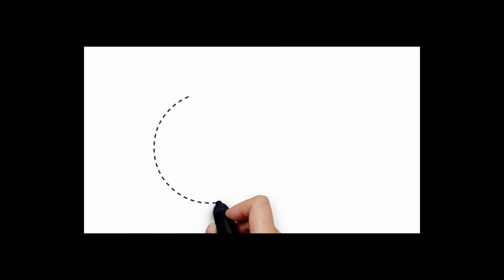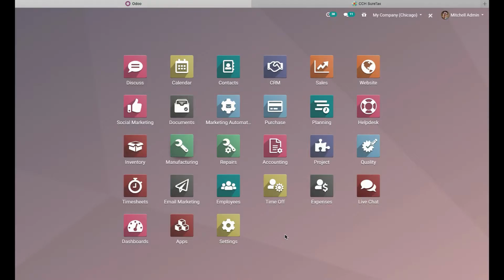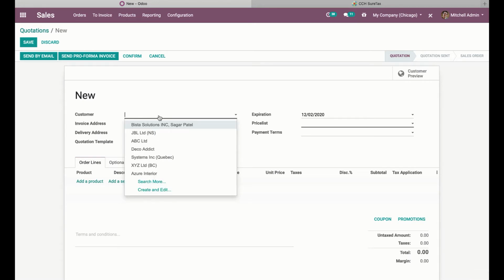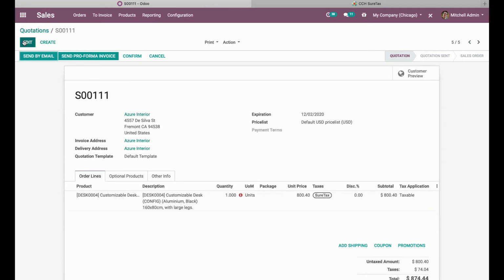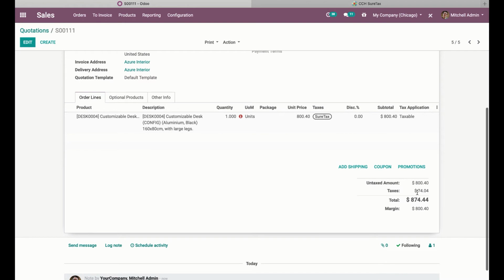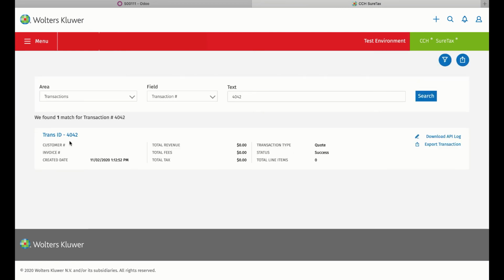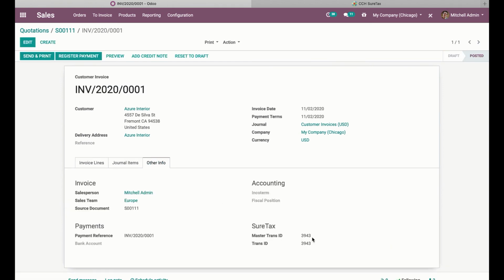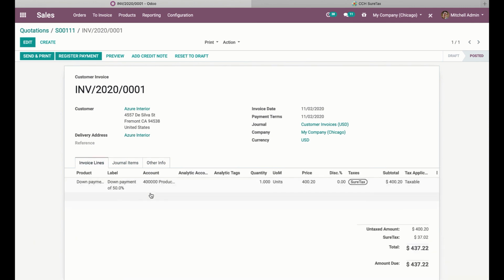EASE SALES TAX FILLING WITH ODOO AND SURETAX INTEGRATION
The SureTax platform delivers tax solutions through one platform with a seamless workflow. Equipped with various modules for different needs, SureTax is a tool that manages and maintains all your tax requirements.

Odoo SureTax Integration is the best solution for managing all your tax solutions.